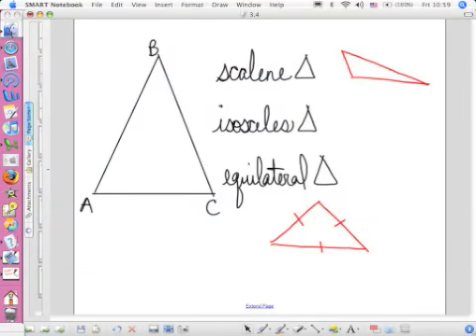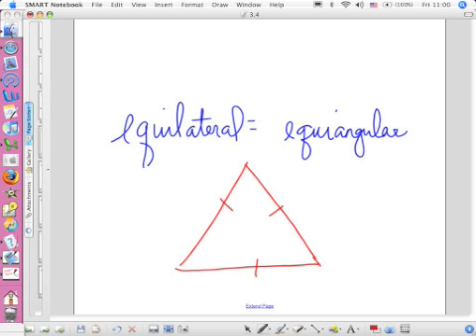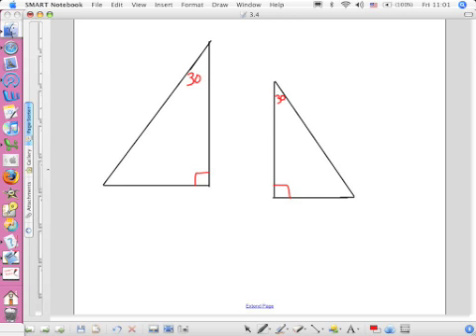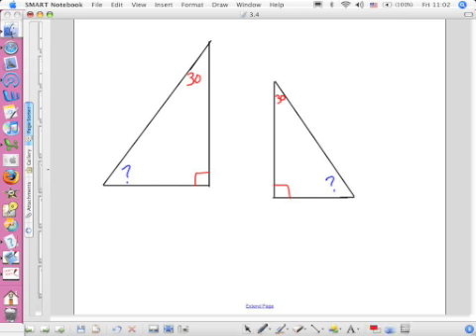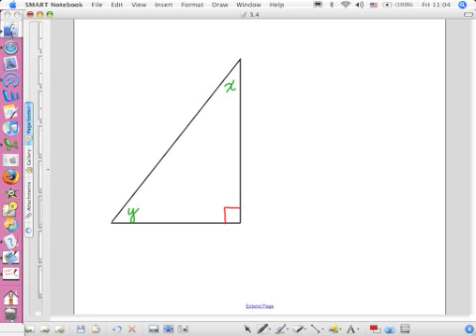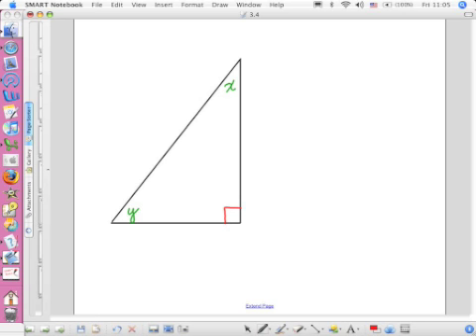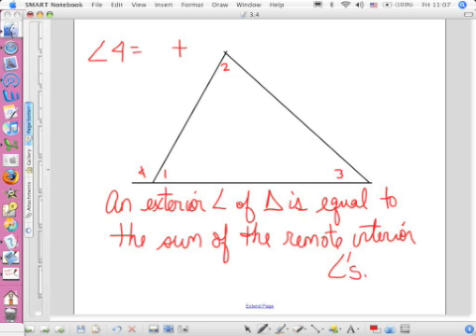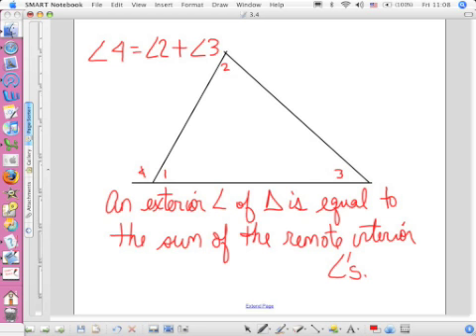Geometry 3.4 Part 2